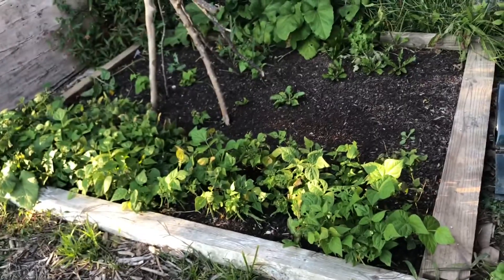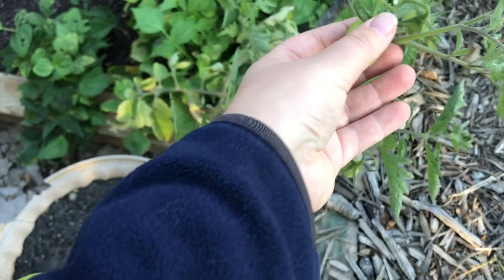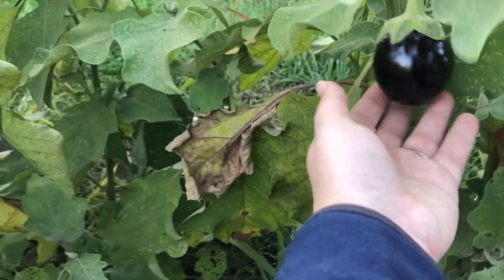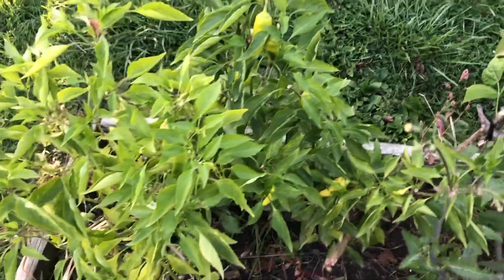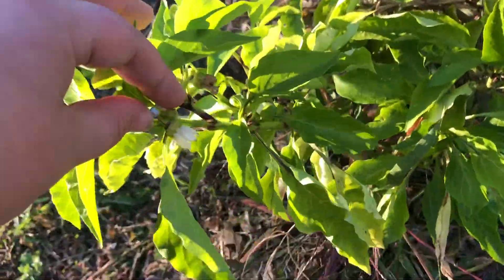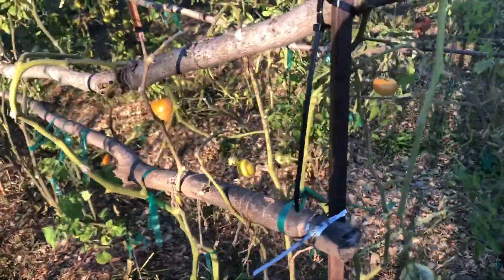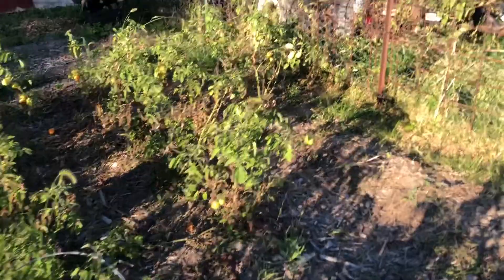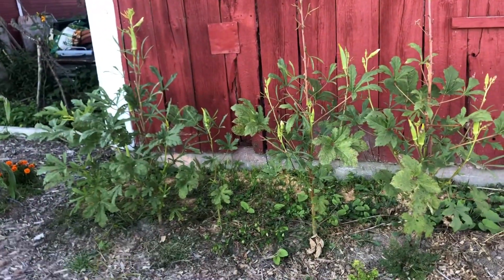Garden Tour | September